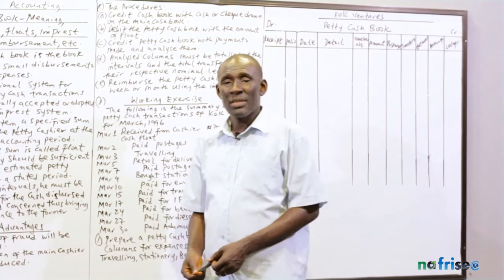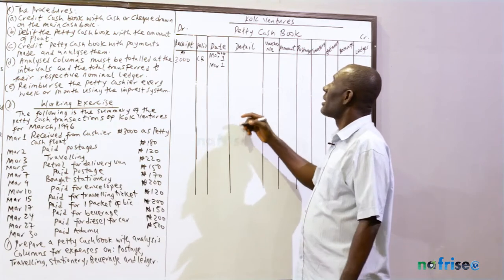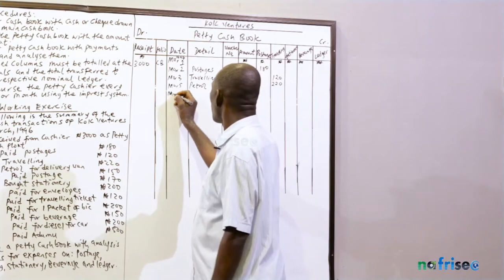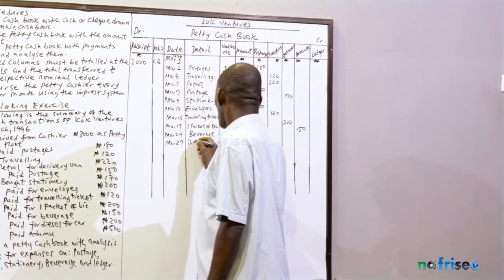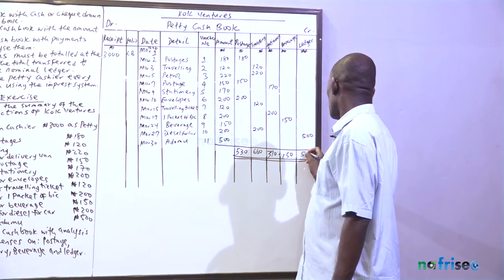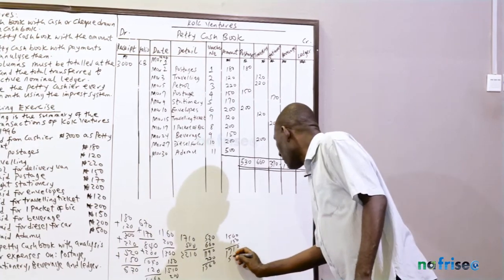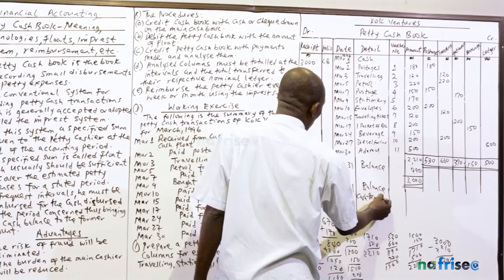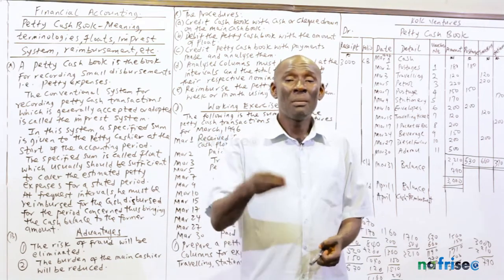PETTY CASH BOOK: MEANING, TERMINOLOGIES, FLOATS, IMPREST SYSTEM, REIMBURSEMENT (Part Two)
Get yourself equipped with accounting knowledge for free.